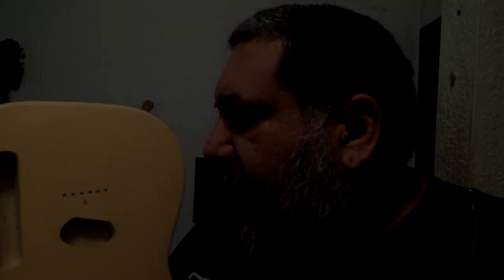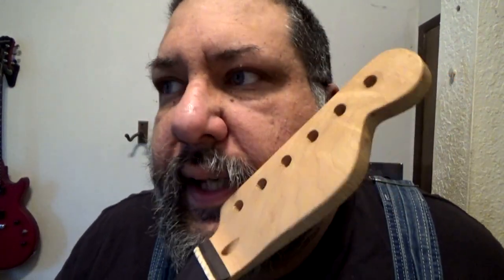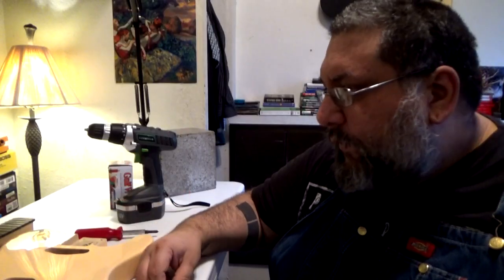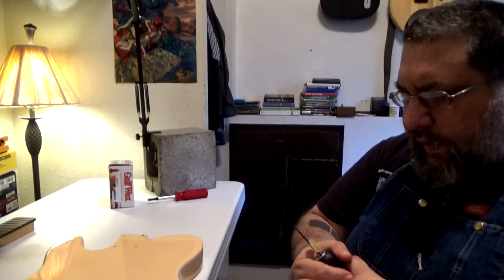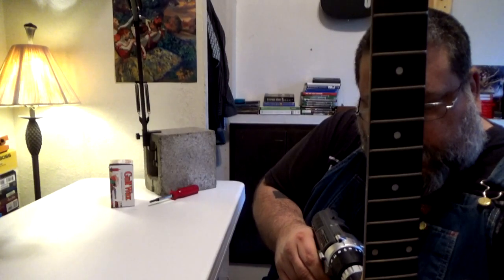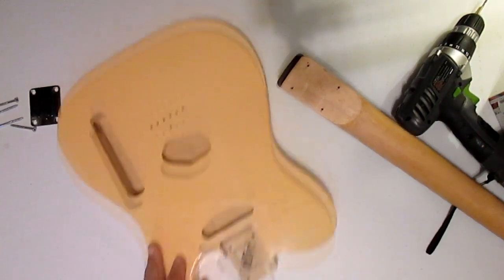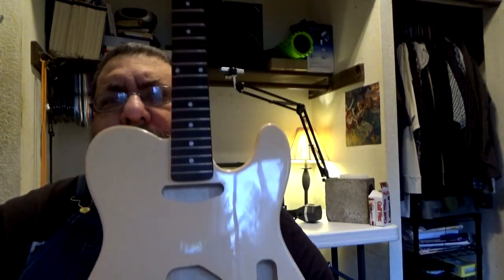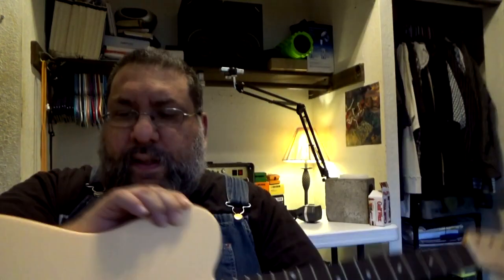Installing a Telecaster Guitar Neck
I drill holes and install my neck on my new telecaster body

0:00 Intro
1:34 Starting Work
7:43 Neck Installed